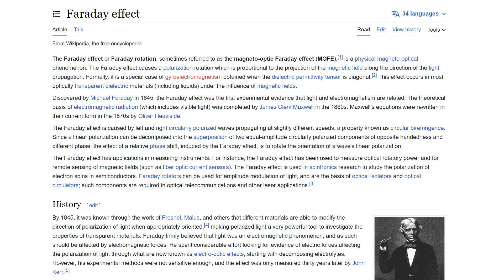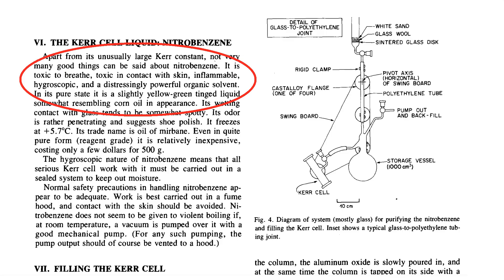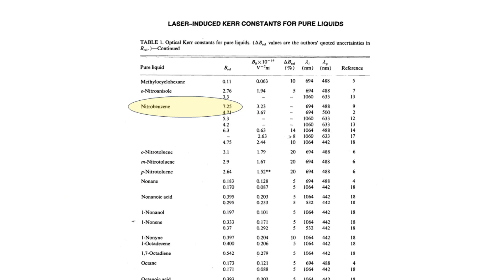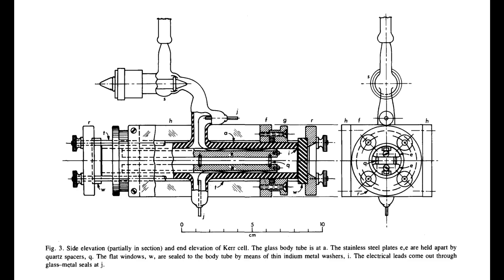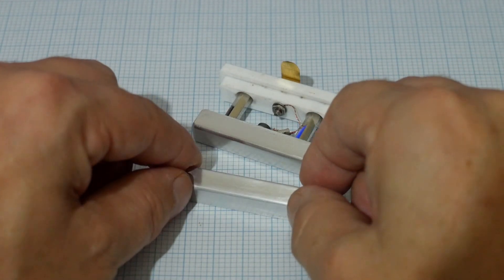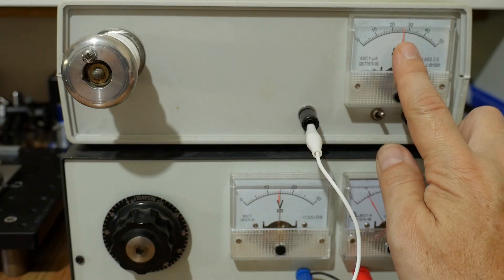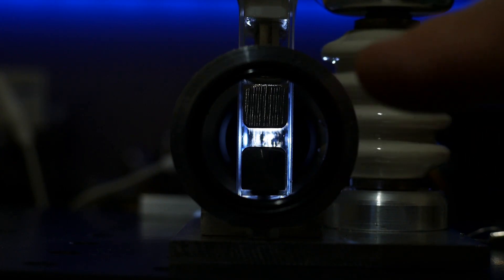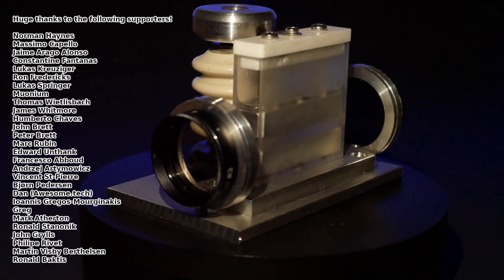Controlling Light with High Voltage and Aniseed! The Kerr Effect!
Episode 58

electro-optics
Kerr-effect

In this episode, let's control light with High Voltage and Aniseed using the Kerr Effect!
Ordinarily, Kerr cells use a particularly nasty and deadly Liquid as the Kerr media. In this episode I investigate a possible safe alternative using Aniseed!

After a little dive in to history including mechanical television and filming nuclear bomb detonations, we take a look at some kerr fluids, and dig up a reference to little known chemical derived from Aniseed! This chemical is responsible for the Ouzo effect in certain beverages, but also has a high AC Kerr constant!
I build a nice Kerr cell from commonly available materials, cuvettes, polarizers, and scrap metal, as well as a nice high voltage porcelain insulator and demonstrate this effect.

Alternatively,  please share this content on your social media platforms, it really helps the channel!

Useful links related to the Kerr effect:

A bit of history of the Kerr Effect.

A Student experiment!

A list of AC (Laser induced) Kerr constants for a variety of liquids:

Anethole: eBay item number 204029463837

0:00 Intro
0:11 Faraday Effect
0:17 Kerr Effect
1:37 Nitrobenzene
3:24 List of AC Kerr Constants
3:50 Aniseed!
4:48 Kerr cells
5:14 The Build
5:52 High Voltage Power Supply
9:05 The Experiment
10:56 Summary